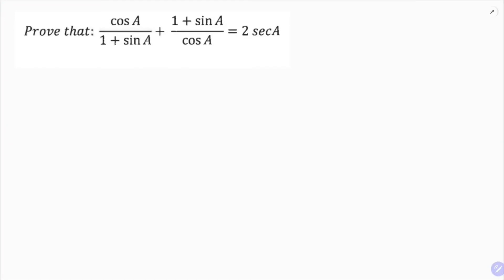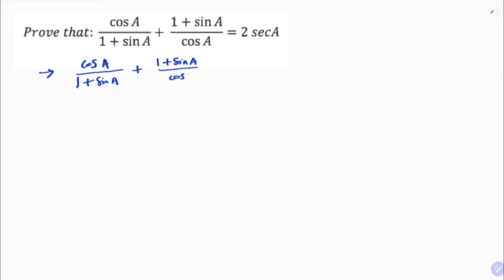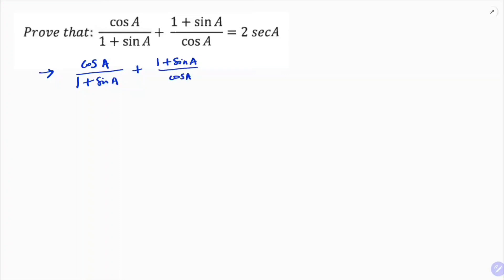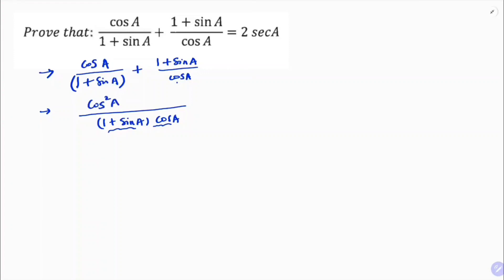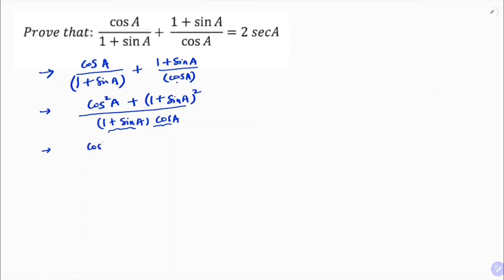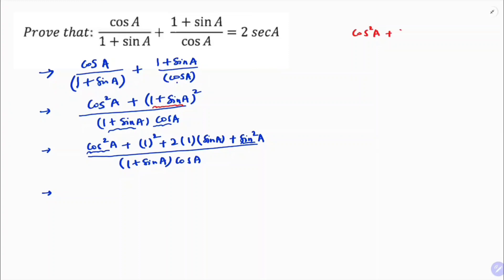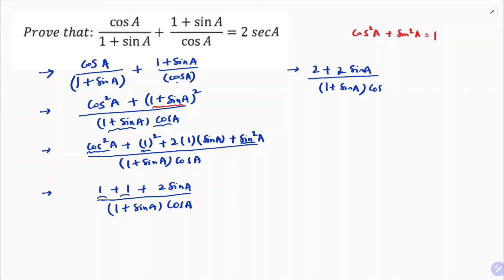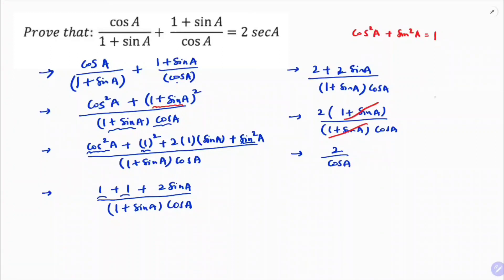Prove thatcosA/(1+sinA)+(1+sinA)/cosA=2 secA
Prove that
cosA/(1+sinA)+(1+sinA)/cosA=2 secA